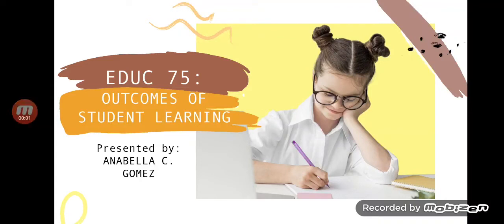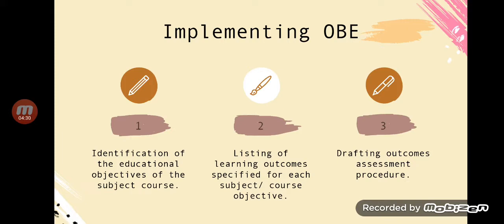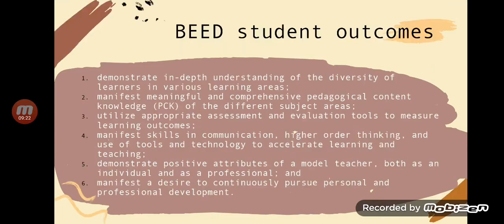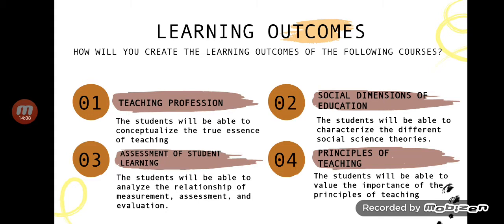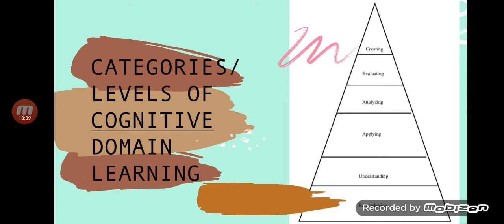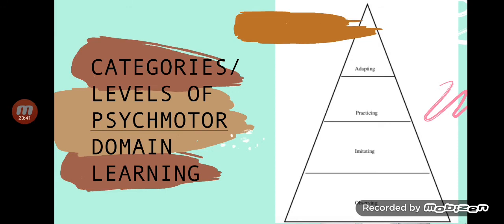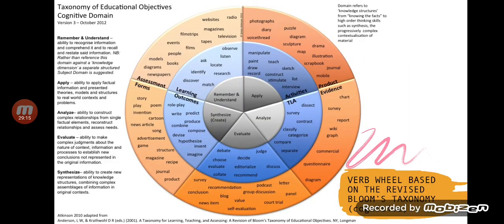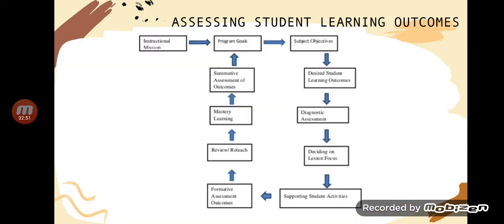OUTCOMES OF STUDENT LEARNING 2